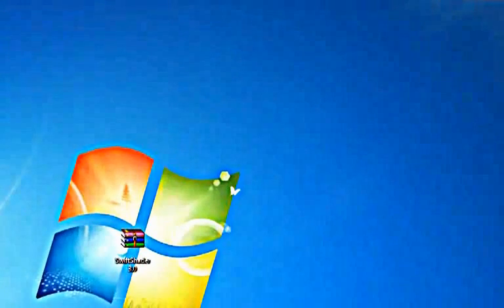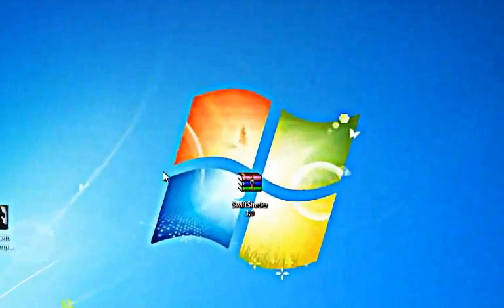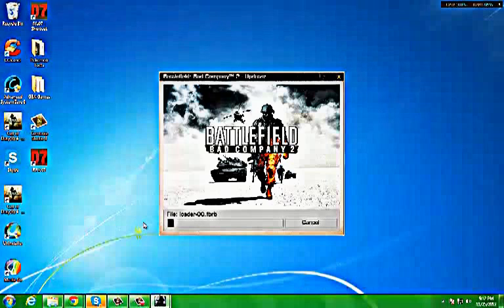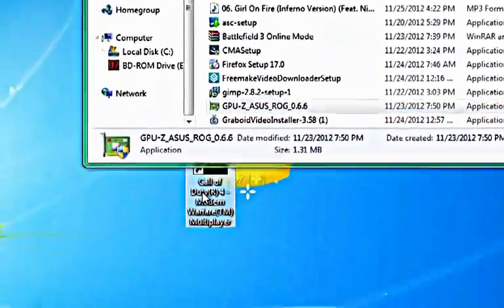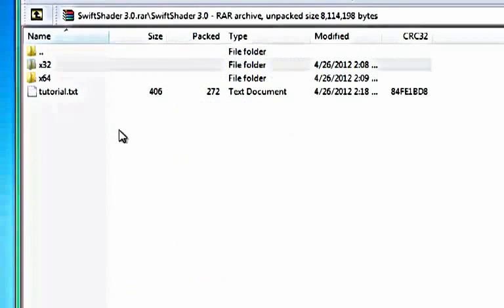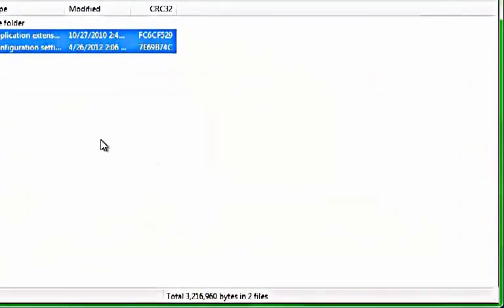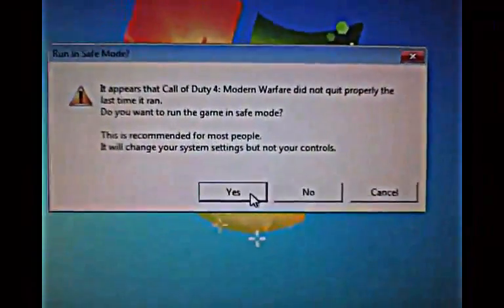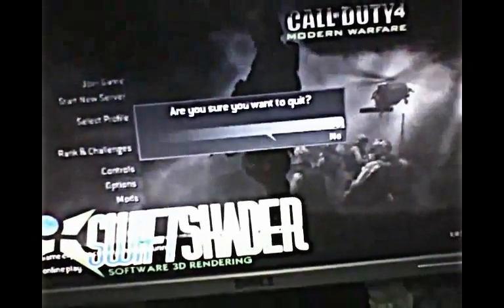How to Play Any Game on PC